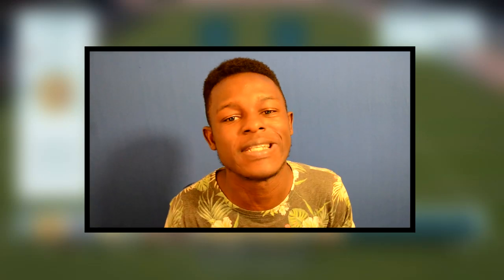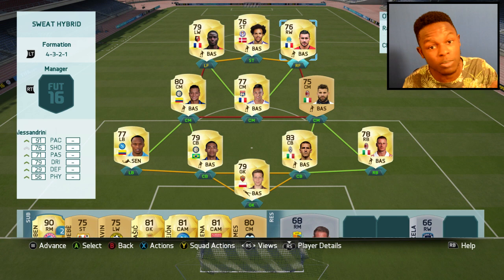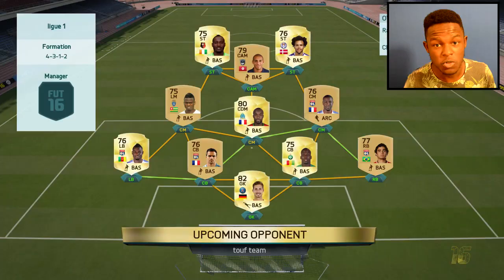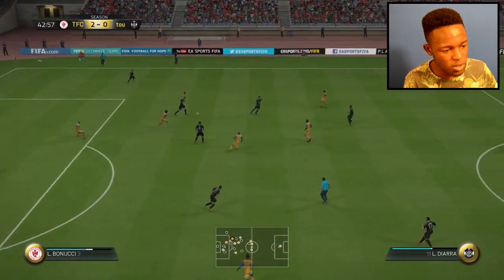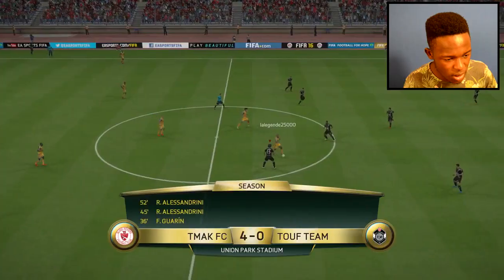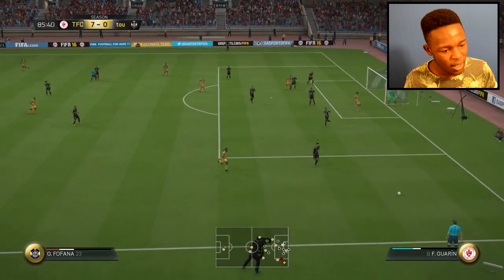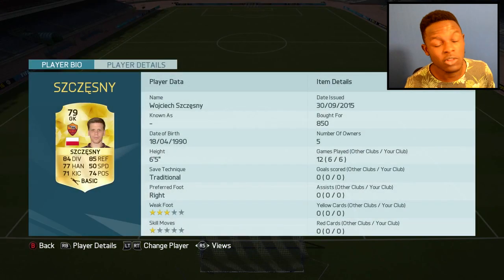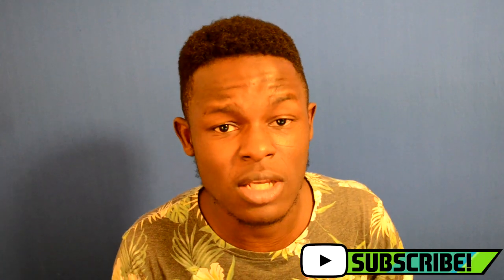FIFA 16 BEST 50K TEAM - FIFA 16 ULTIMATE TEAM SQUAD BUILDER!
Fifa 16, FIFA 16 Ultimate Team best cheap 50k SERIE A/LIGUE 1 sweat hybrid  Squad Builder. FIFA 16 BEST 50K TEAM
FIFA 16 25K BPL SQUAD 16 10K LIGA